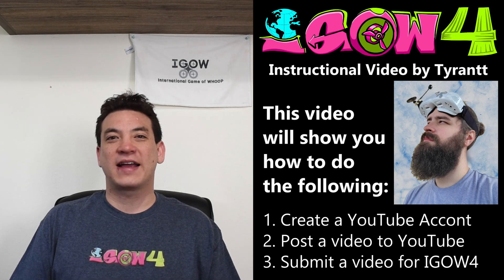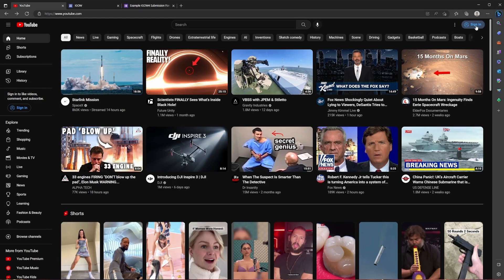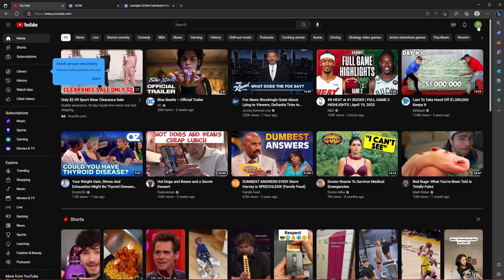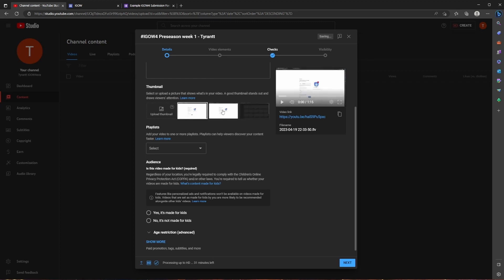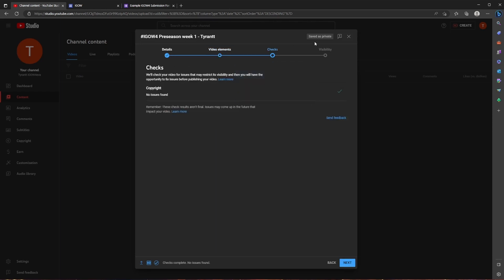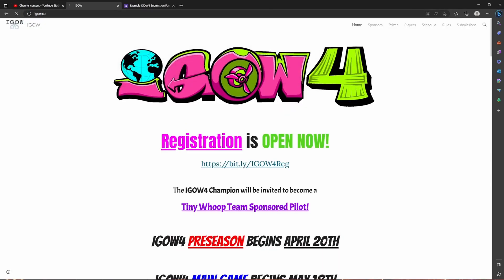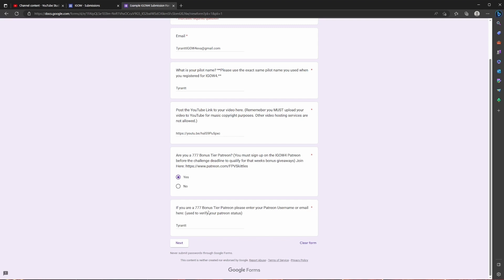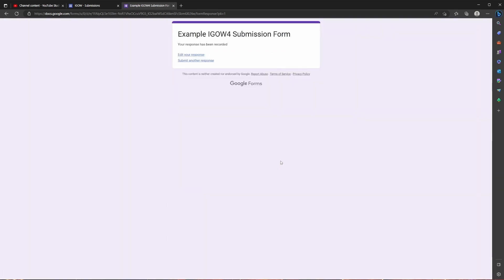IGOW4 Instructional Video: How To Submit a Video to IGOW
In this instructional video we cover the following:

0:00 FPV Skittles: Intro
0:27 Allowable Music Copywright Breakdown
1:50 Tyrantt: How to create a YouTube Channel
4:22 How to post a video to YouTube
9:00 Unlisted vs Public Option
10:05 How to find you video link
10:40 How to submit a video to IGOW